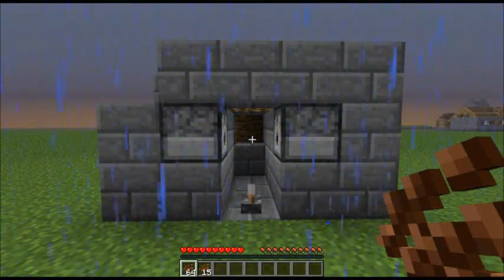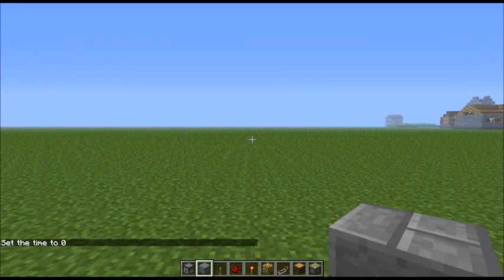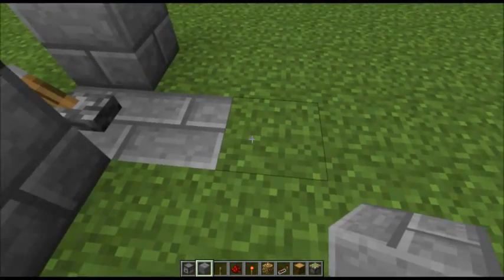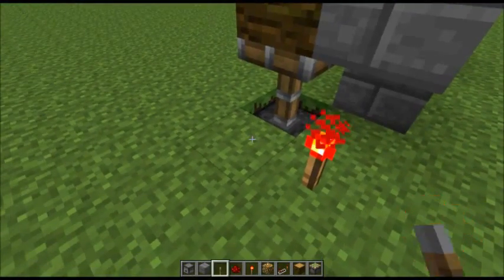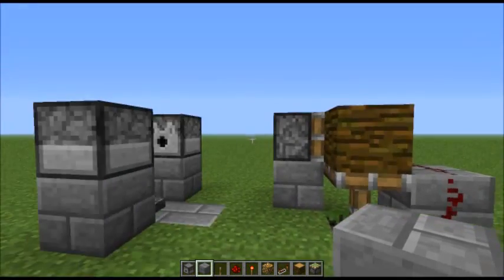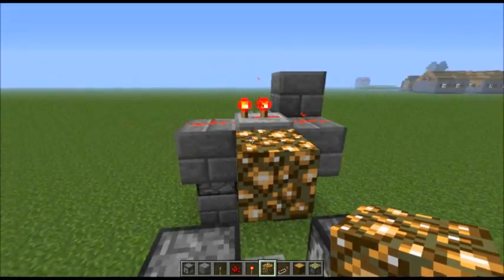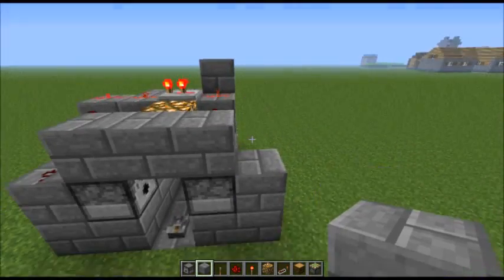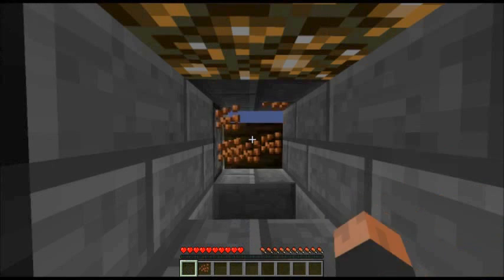Minecraft- Fully automatic Cocoa Bean farm (12w19a)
Enjoying the episode. Then you will love my channel.

-World Downloads (most recent when video uploaded for all)-